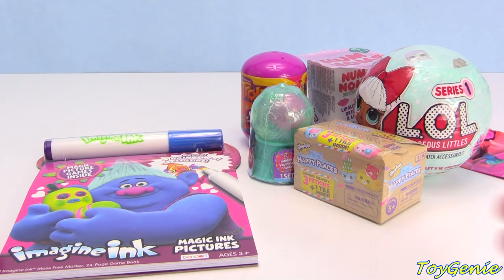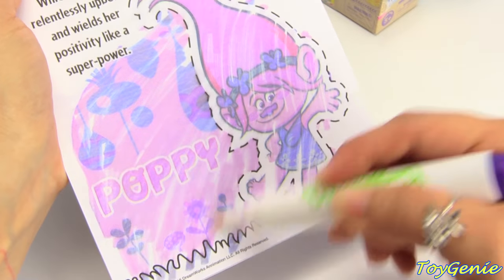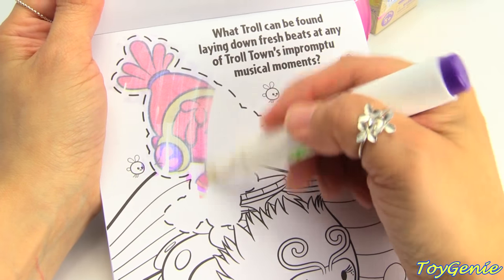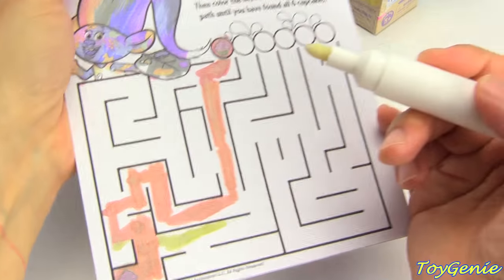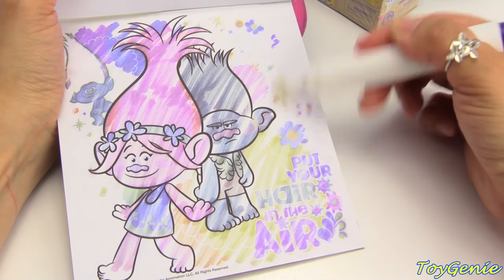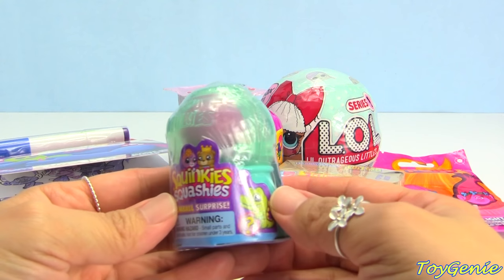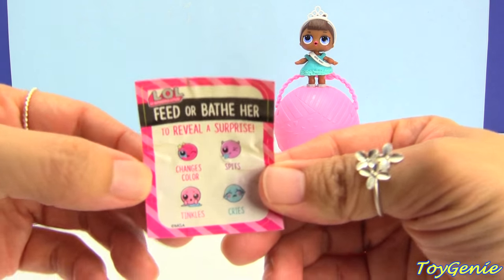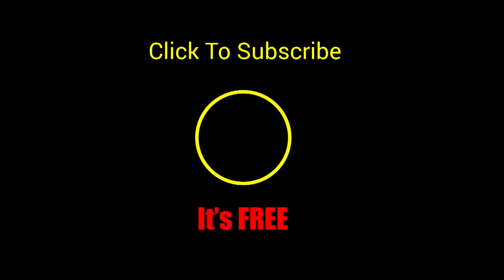Trolls Imagine Ink Coloring Magic Markers and LOL Doll Surprises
Trolls Imagine Ink Coloring Magic Markers and LOL Doll Surprises by Toy Genie.  In this video, we color in the Trolls Imagine Ink booklet.  This booklet has different coloring pages.  The magical marker that comes with the booklet magically reveals colorful pictures when colored.  We also open up the new LOL Doll Surprises.